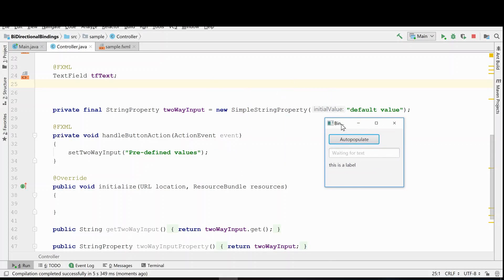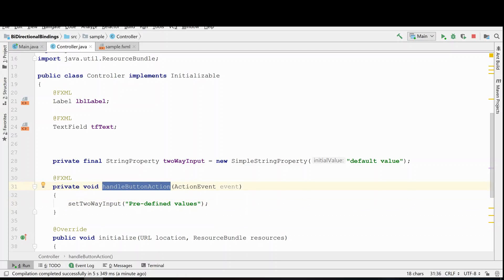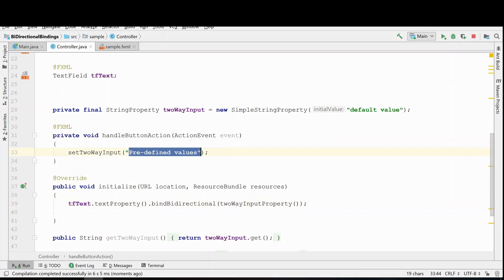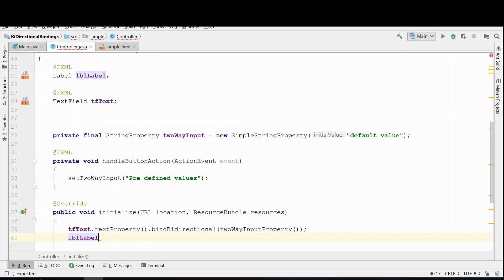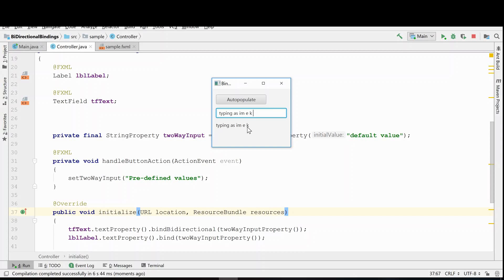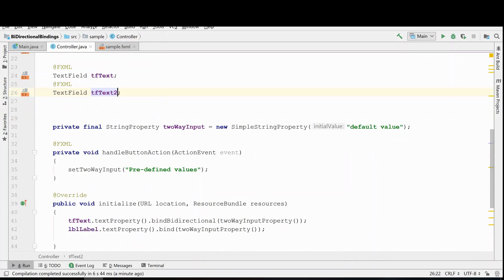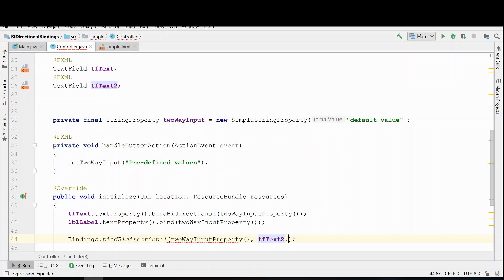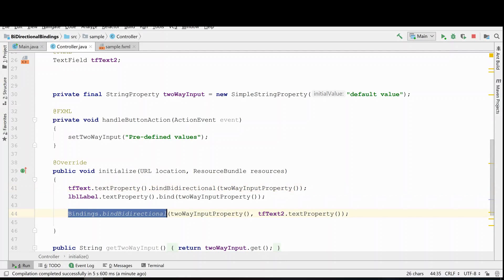JavaFX Tutorial - Bidirectional Data Binding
A   JavaFX tutorial on how to do bidirectional or two-way databinding in JavaFX using FXML and a controller
The text version of this JavaFX application example along with the full source code can be found on our